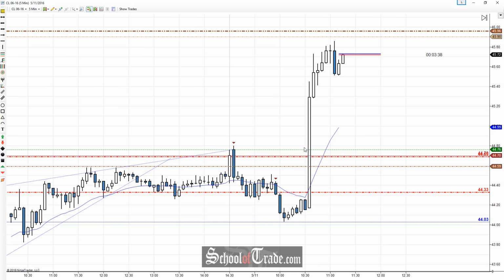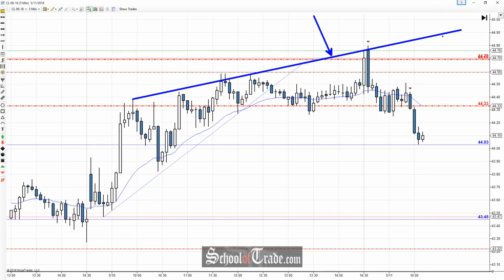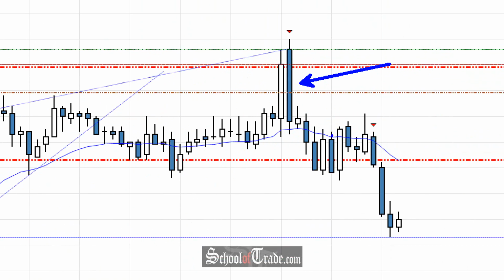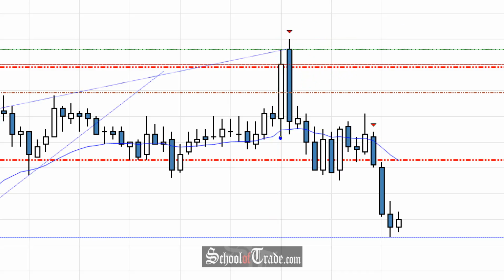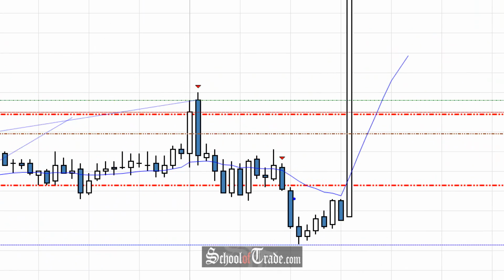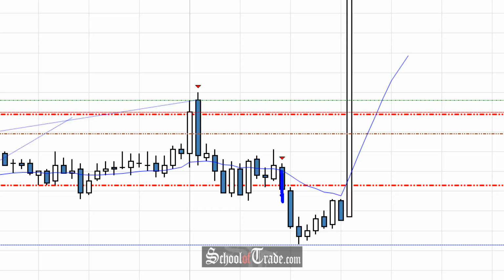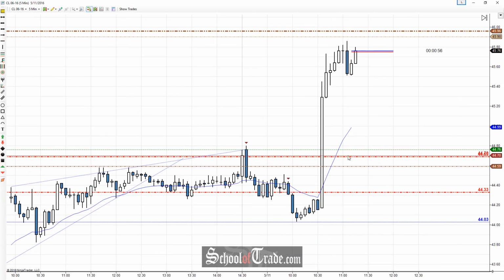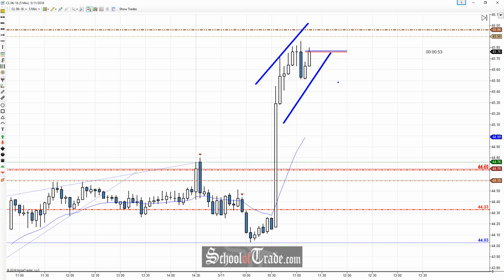Market Psychology Of A Wedge Open On Crude Oil Futures; SchoolOfTrade.com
Today we see Crude Oil opening up directly on top of wedge resistance at the highs which will likely cause a move down on buyers taking profit and sellers fading into the move.